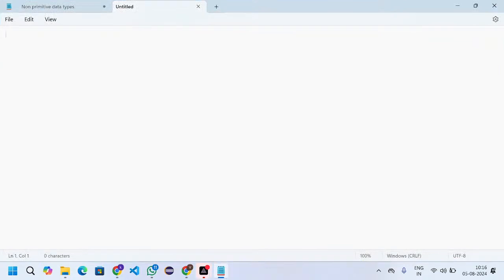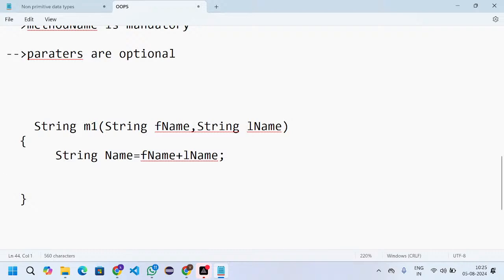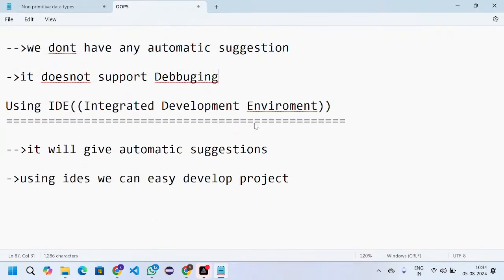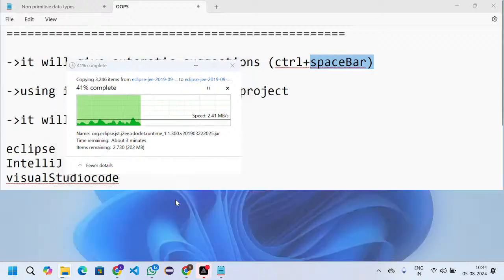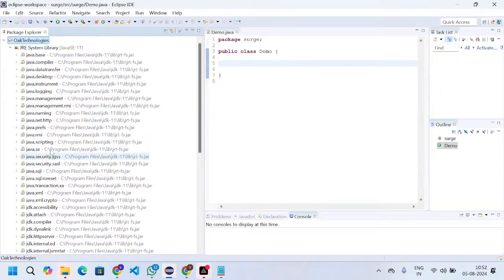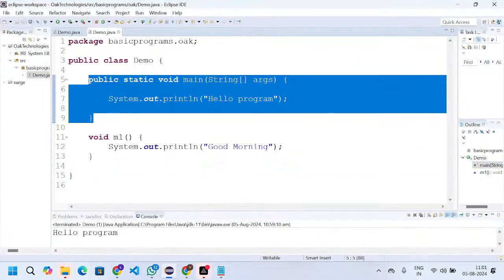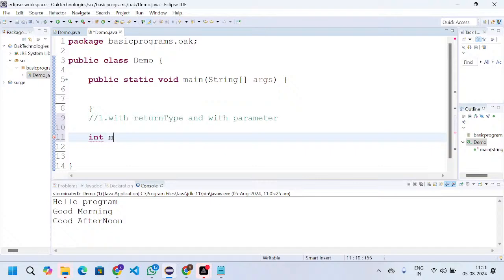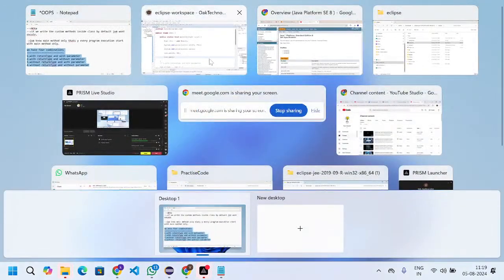class 9 -Step By Step Guide Methods in java